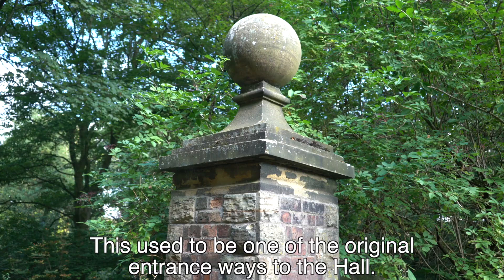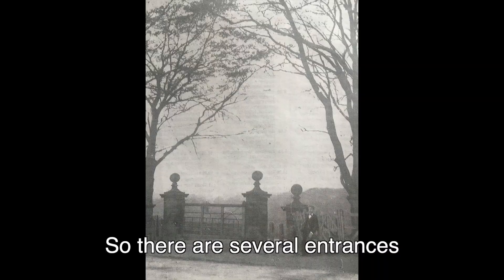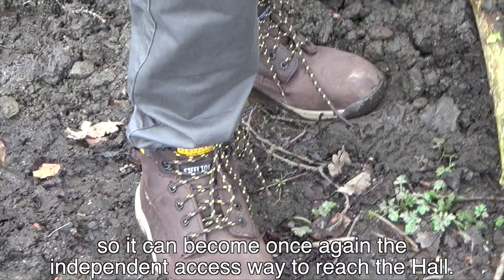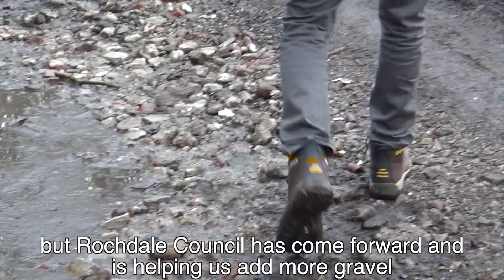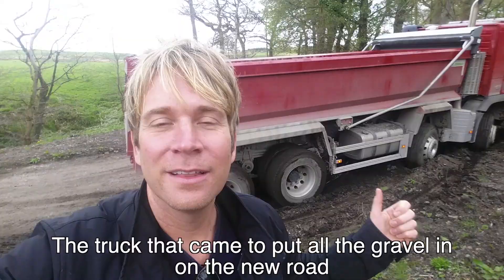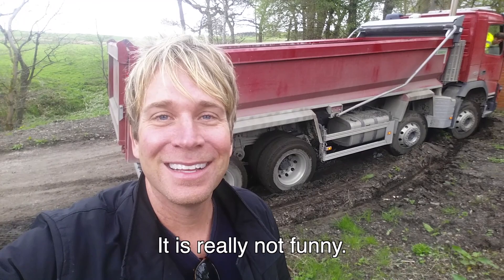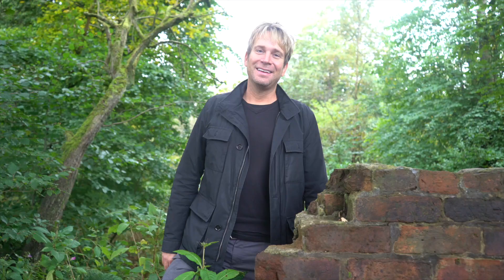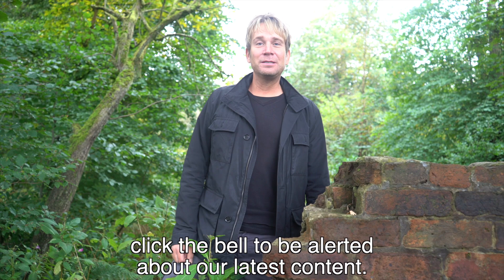Ye Olde Carriage Path